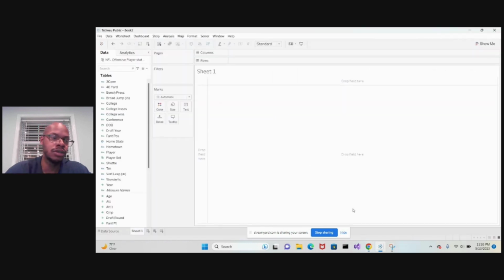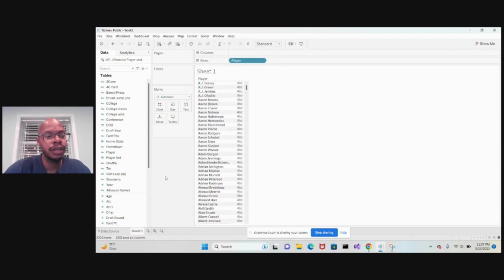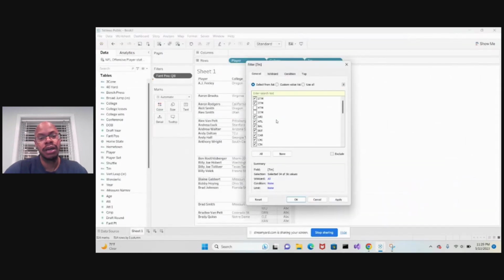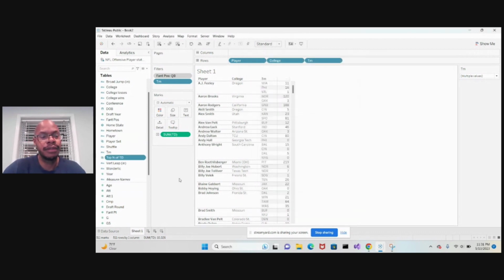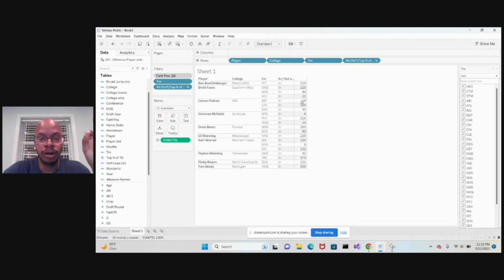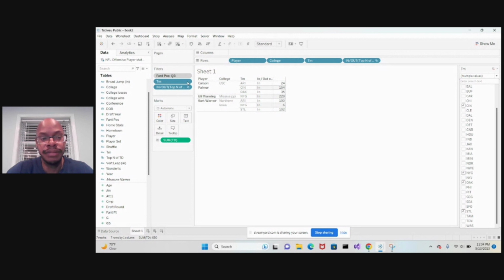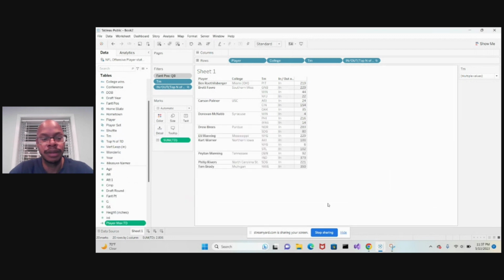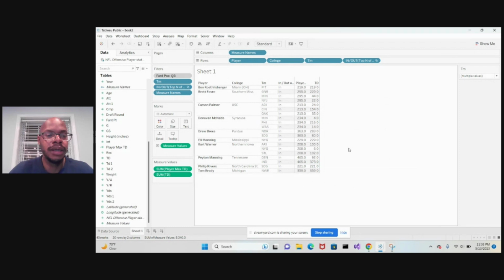Tableau - How to use Sets and LODs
As part of my tableau order of operations (query pipeline) series, we go over how to use level of details and set calculations. The LOD and set calculations fall in between context filters and datasource filters.

Social Links

Want to hire me?  Request me on Upwork